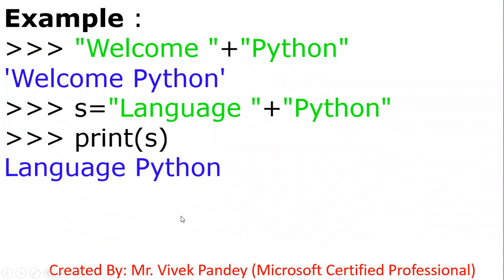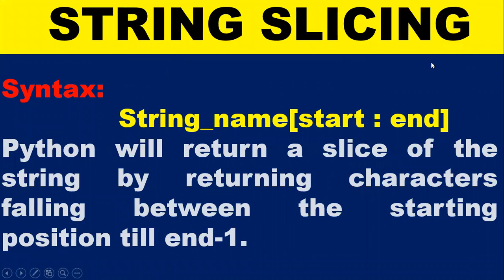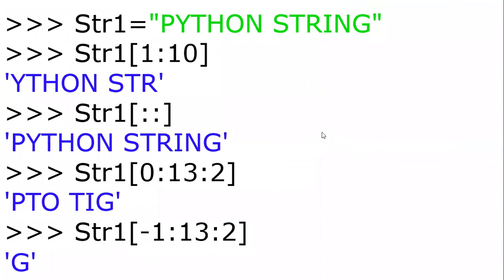CLASS 12 COMPUTER SCIENCE STRINGS IN PYTHON PART 02